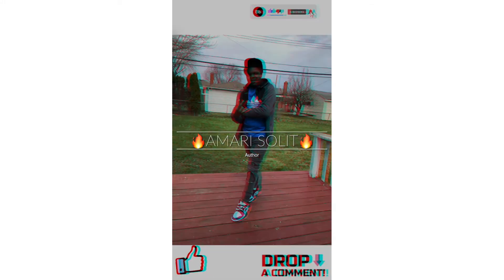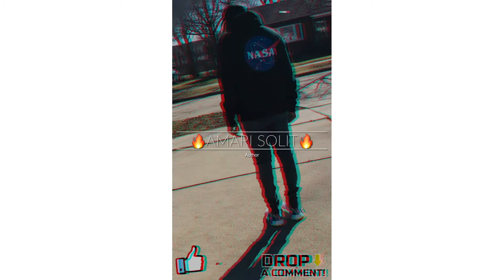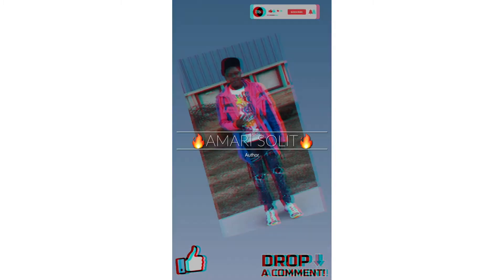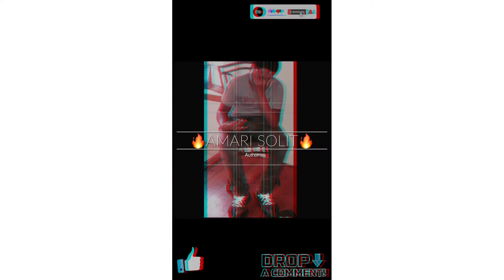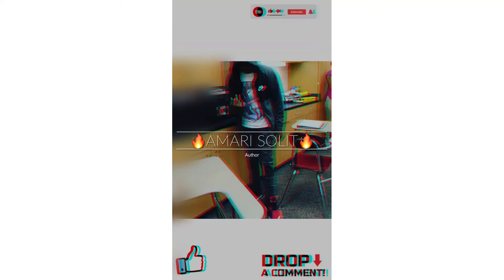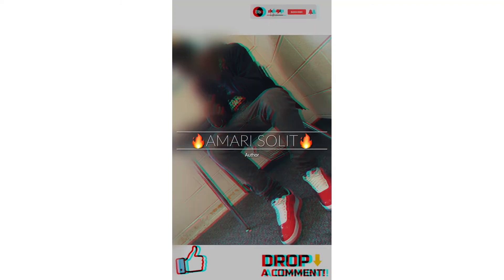WHY haven’t I been uploading???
ONLINE SCHOOL